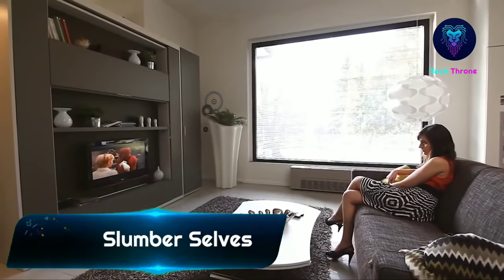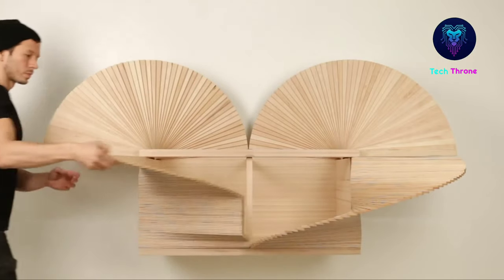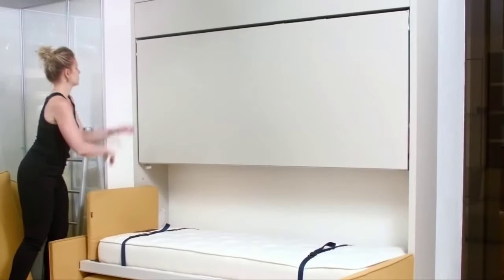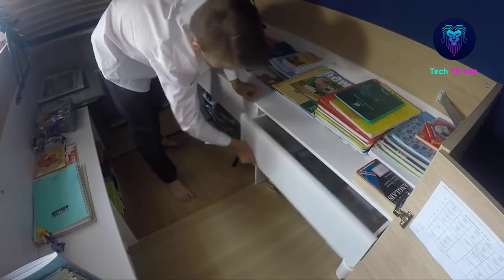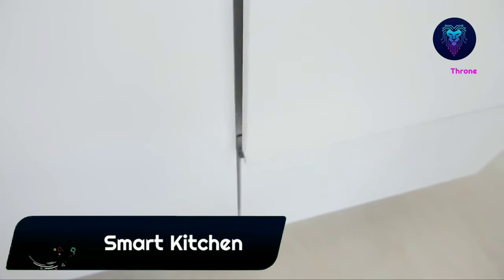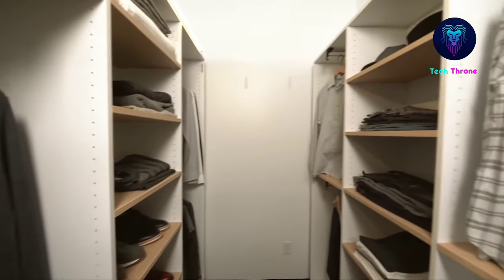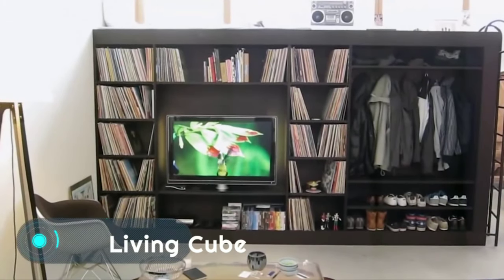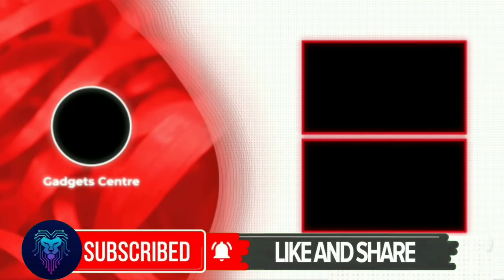Amazing Bedroom & Space Saving Furniture | Utilize Space In A Small Bedroom | Tech Throne | TT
One of the first rules of small space living? Declutter now and declutter often. Getting rid of excess junk is the surest way to simplify your life and gain the illusion of extra square footage. But what you keep inside your home is just as important as what …

That's why we came up with Amazing Bedroom & Space Saving Furniture Video.
In this video, you can find Simplify Your Space and Utilize Space In A Small Bedroom

Your Queries will be answered within 48 hours.

Timestamp:
0:00 Introduction
0:17 Slumber selves
1:26 Breaking the box (Preview)
3:00 Kali duo sofa
3:40 Parisot space up bed
4:56 Smart Living
5:50 Smart Kitchen
7:15 ORI Pocket Closet
8:50 Living cube